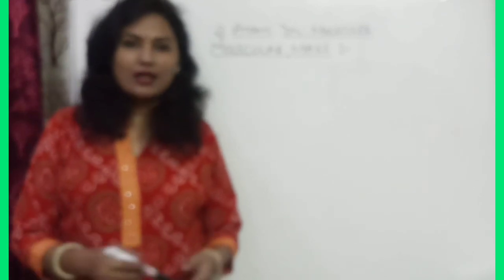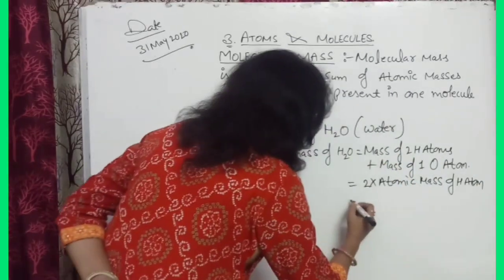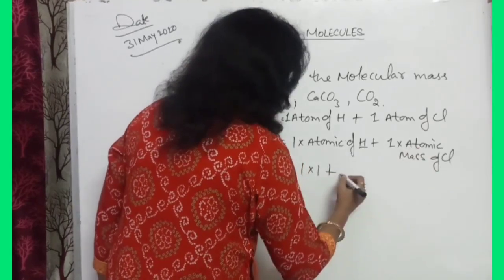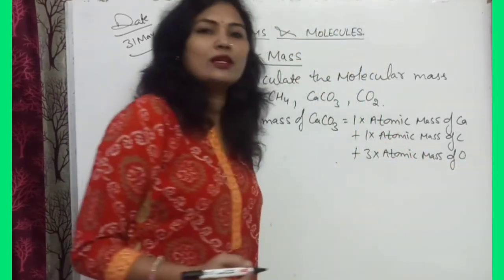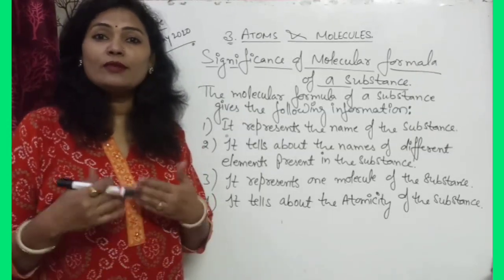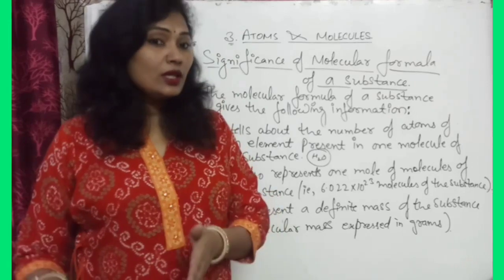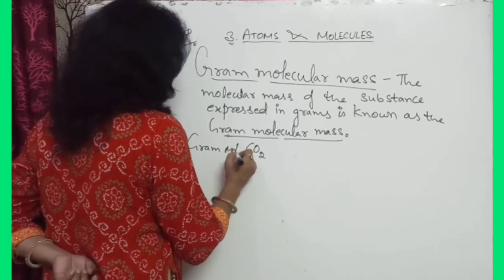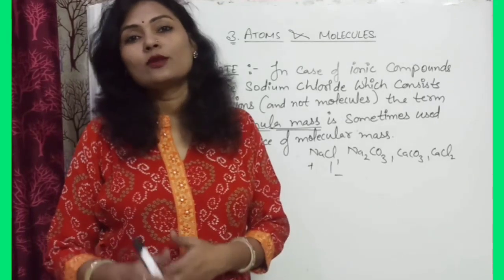Moleculer Mass On Your Tips.🔥🔥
This is Our Previous video.👍